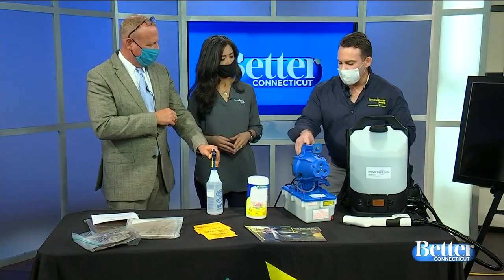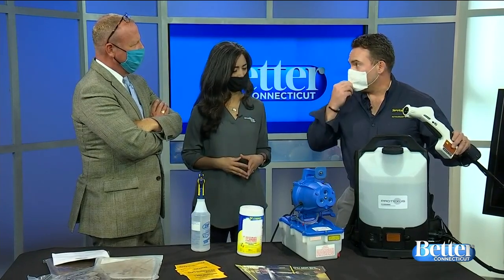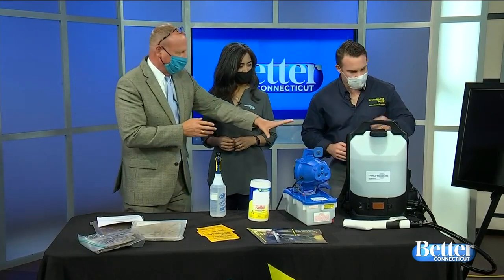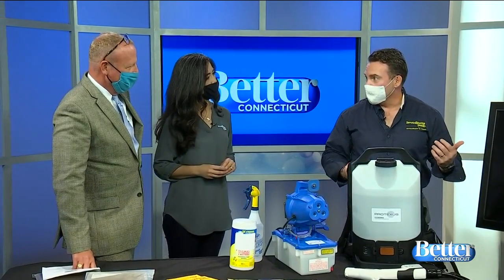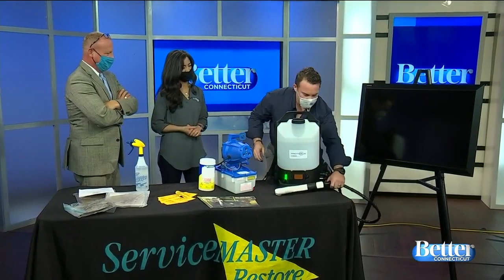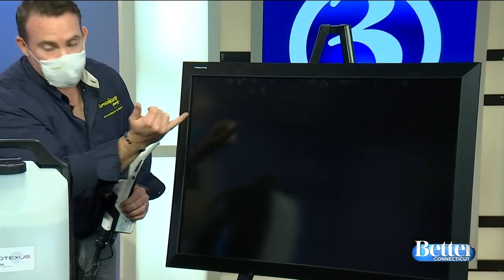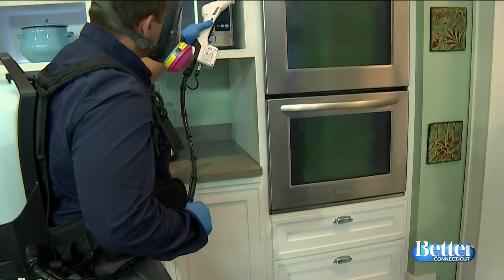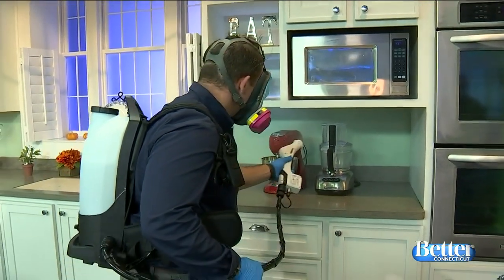Keeping it Clean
Everyone is on high alert when it comes to germs.  Scot talked to the folks at Servicemaster Clean to see the latest technology they're using to keep things clean.  To learn more visit servicemasterclean.com.